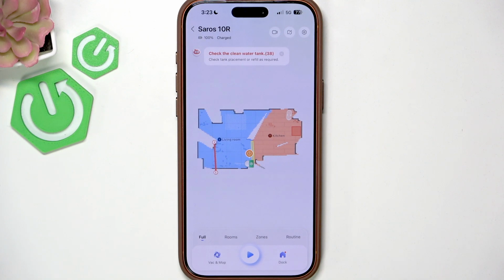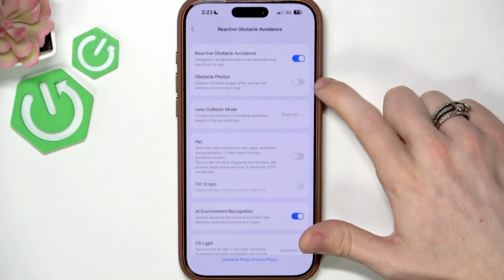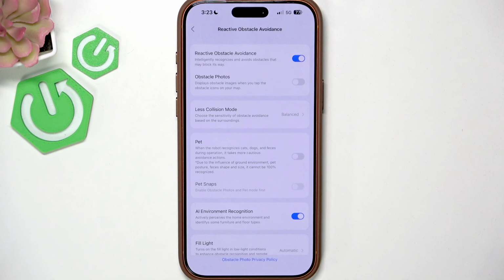ROBOROCK Saros 10R – How to Enable AI Obstacle Avoidance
In this short video we show how to enable AI obstacle avoidance on the ROBOROCK Saros 10R so your robot vacuum recognizes and avoids objects before hitting them. You will learn where to find the Reactive Obstacle Avoidance setting in the app, how to turn it on, and how to enable obstacle photos so the robot automatically captures images of blocked areas (useful for identifying cables, toys or other items you should remove). This quick setup helps reduce collisions and keeps cleaning runs smoother for your Roborock Saros 10R.

How to enable AI obstacle avoidance on ROBOROCK Saros 10R?
How to turn on reactive obstacle avoidance in ROBOROCK Saros 10R app?
How to enable obstacle photos on ROBOROCK Saros 10R?

0:00 Introduction
0:08 What AI obstacle avoidance does
0:19 Which objects are detected (movable vs small items like cables)
0:24 Open app settings → Reactive Obstacle Avoidance
0:30 How to enable Reactive Obstacle Avoidance
0:38 How to enable Obstacle Photos (automatic captures)
0:43 Where to view captured obstacle images later
0:57 Final tips and outro